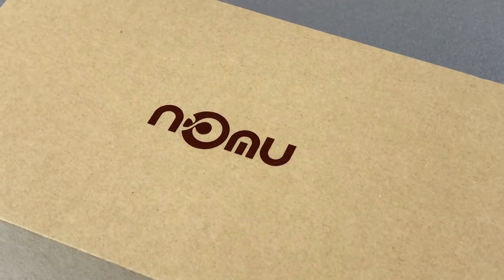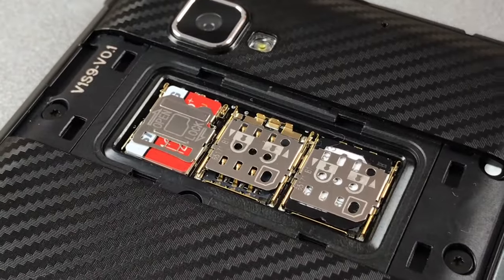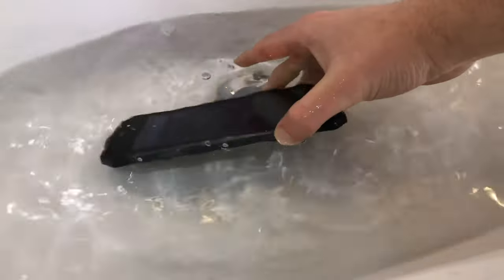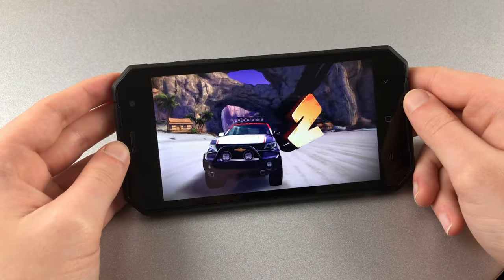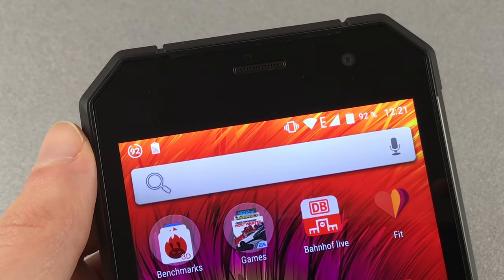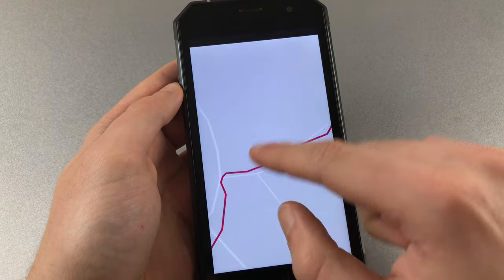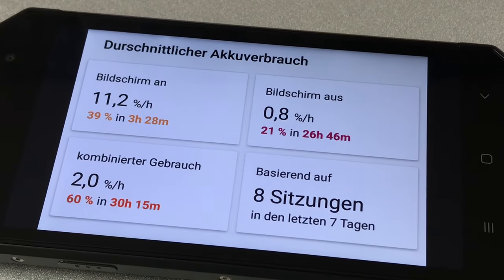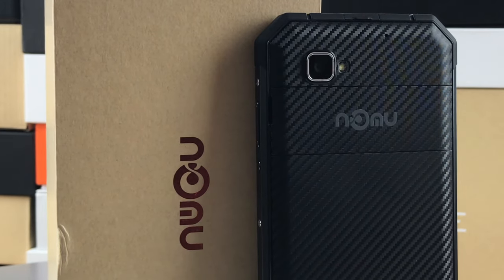Nomu S30 Review English [4k]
Nomu S30 review. In this video we tell you everything you need to know about this rugged phablet from China.

=== Nomu S30 Specifications ===
- 5.5-inch FHD LCD (Gorilla Glass 3)
- Mediatek Helio P10 (MT6755T) 2GHz Octa-Core
- 4GB RAM and 64GB memory
- Dual Micro SIM + Micro SD (independent, no combo slot)
- 13MP Sony IMX214 Camera w. EIS
- 5,000mAh battery with PE+ Fast Charging
- Android 6.0 Marshmallow
- NFC Support
- IP68 protection (waterproof for 2 hours at 5m depth)
- Shock and Dust resistant
- Gyroscope and Magnetic Field sensors
- LTE Band 20